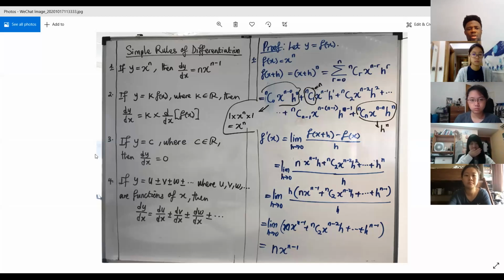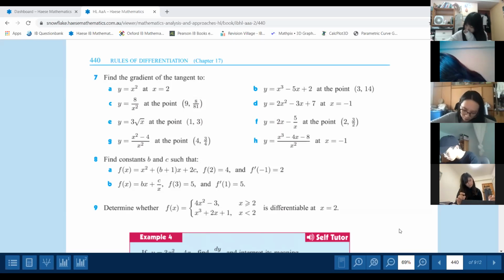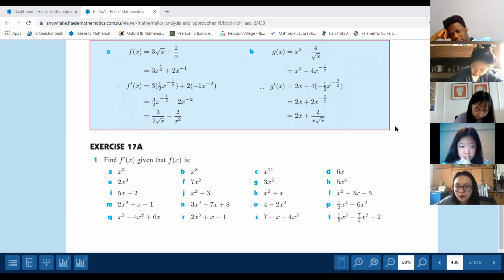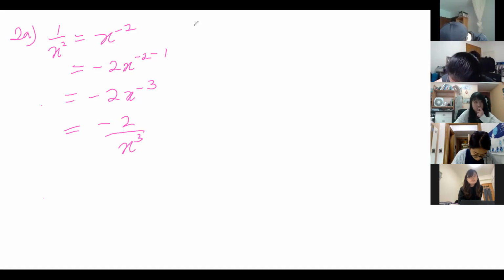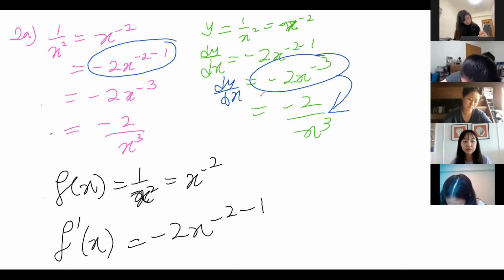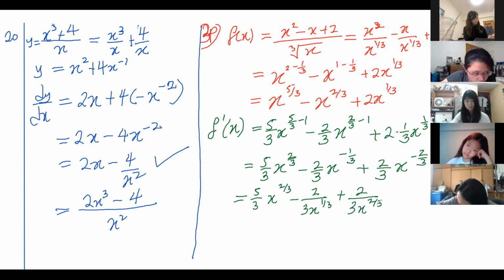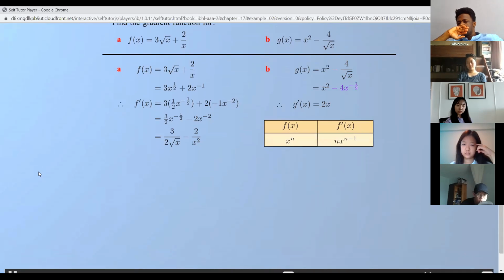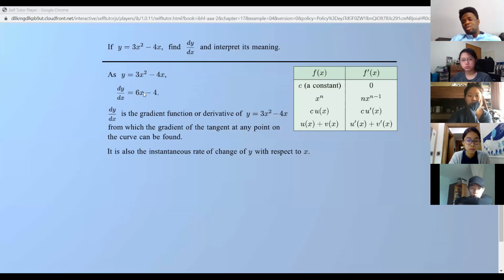F6 Zoom Class: Simple Rules of Differentiation (Sat 17 Oct 2020)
Today we practised the simple rules of differentiation.